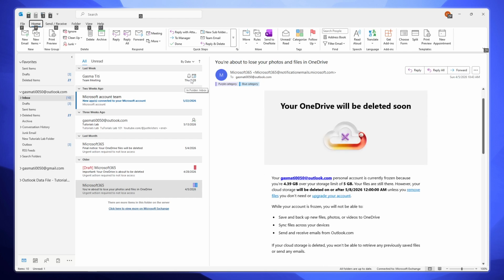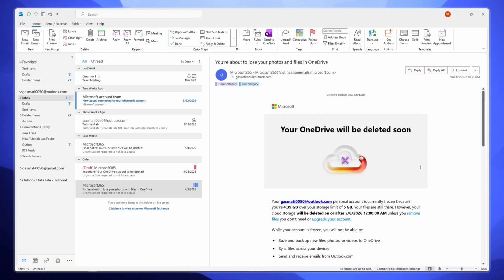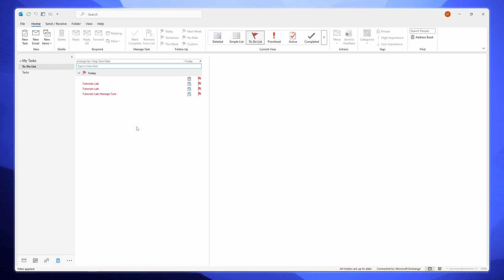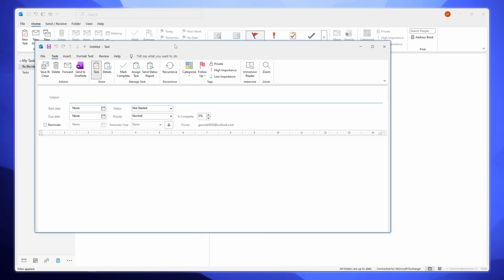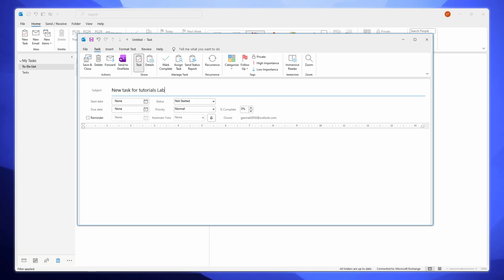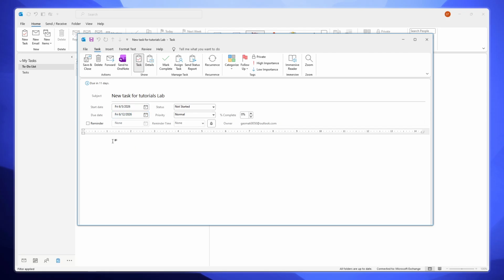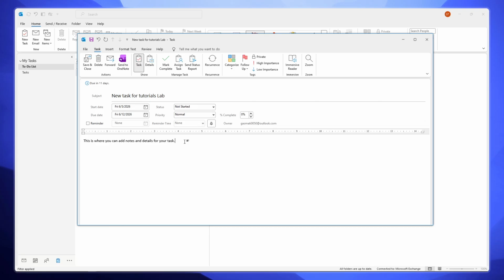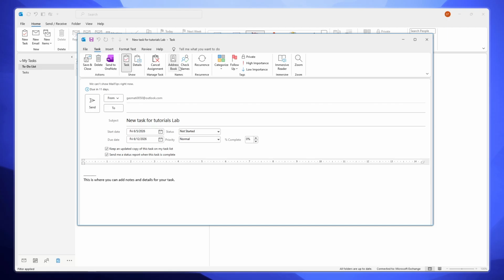How To Add Notes To Microsoft Outlook Calendar 2026 | Step By Step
By the end of this video, you’ll know how to add notes to outlook calendar, create notes in microsoft outlook calendar, include notes with outlook calendar events, step by step add notes to outlook, attach notes to outlook calendar entry, how to write notes on outlook calendar, add detailed notes to outlook meetings, manage notes within outlook calendar, outlook calendar notes feature explained, setup private notes in outlook calendar, add internal comments to outlook calendar, easy way to add notes outlook calendar